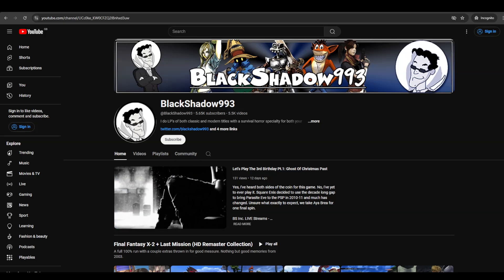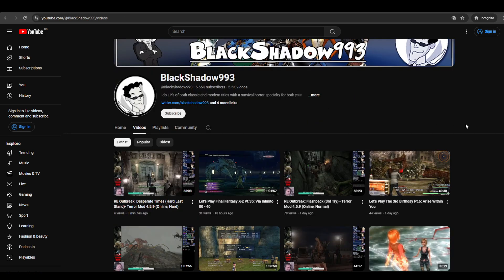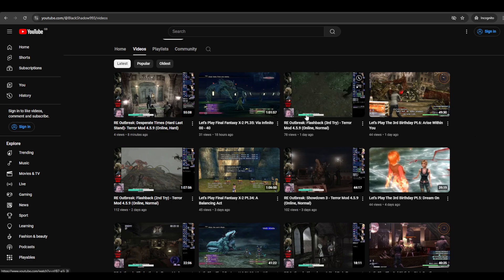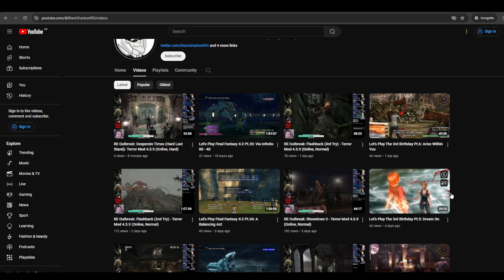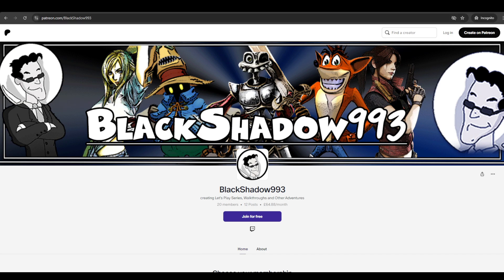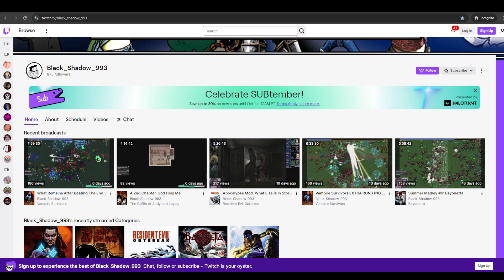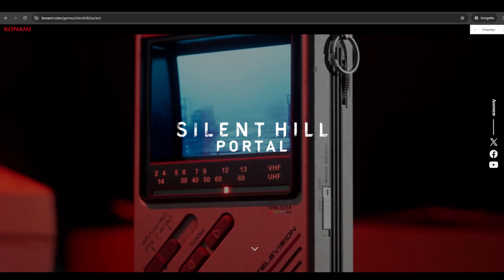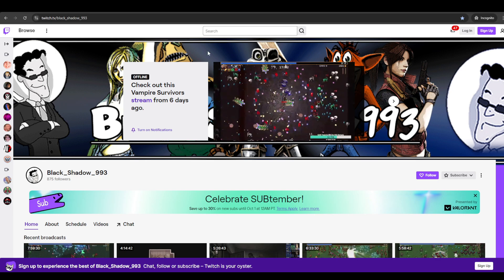All Roads Lead To Silent Hill (Sep 2024 Update)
Been surprisingly busy here, long may it continue.